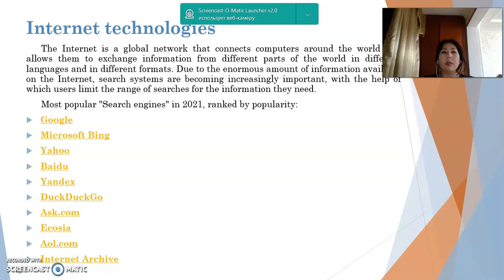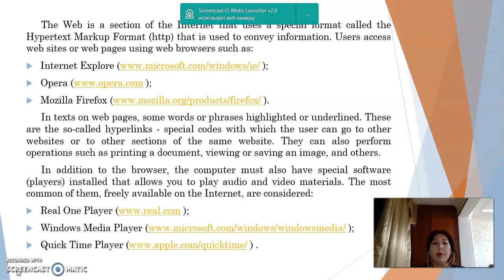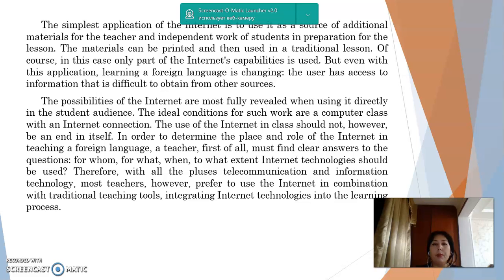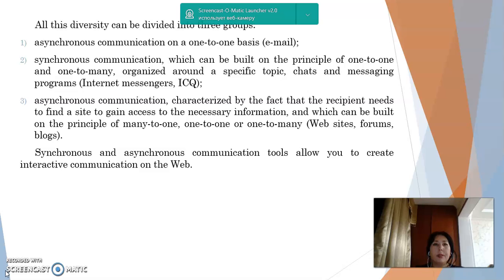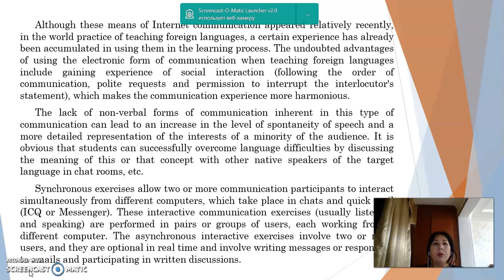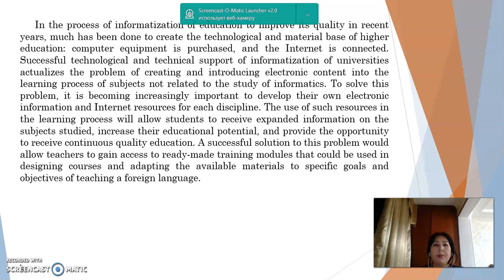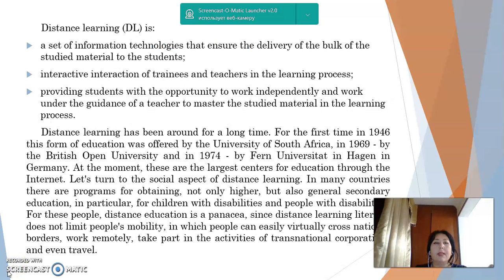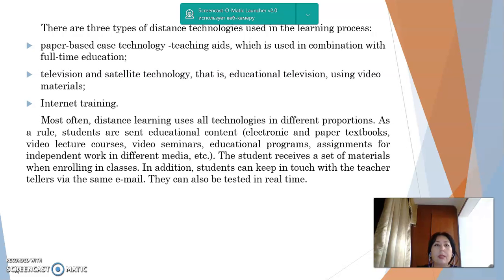Internet Technologies Жорабекова А